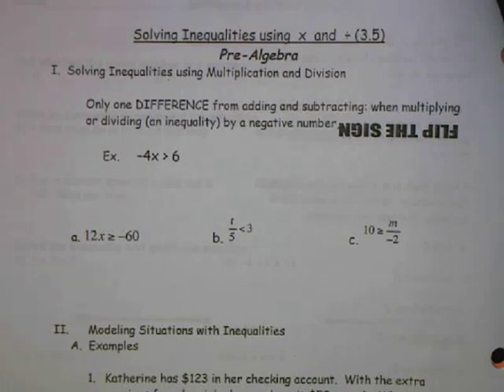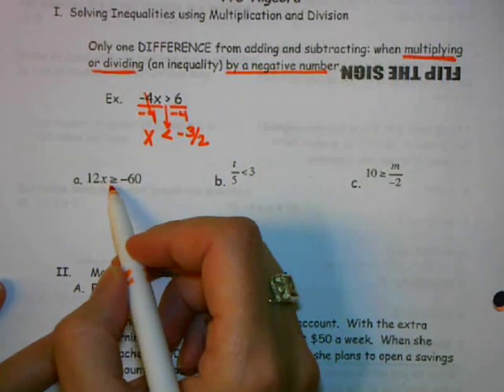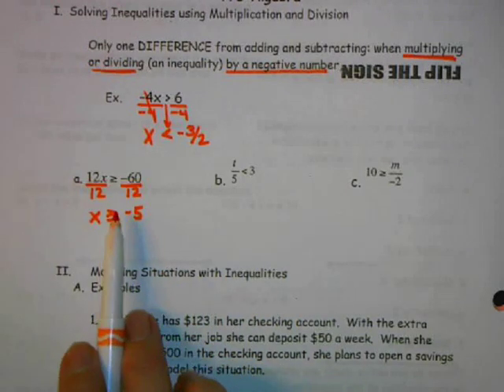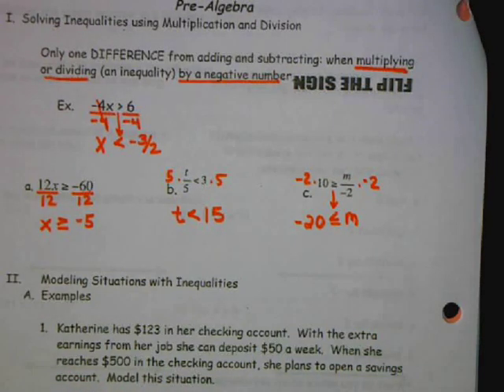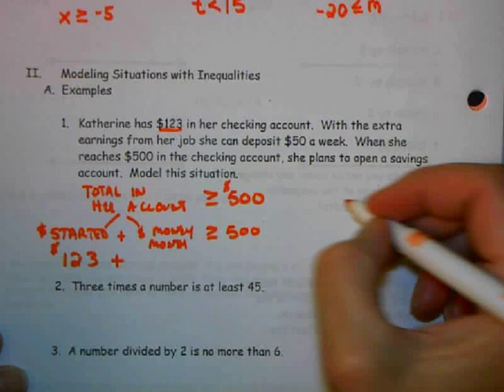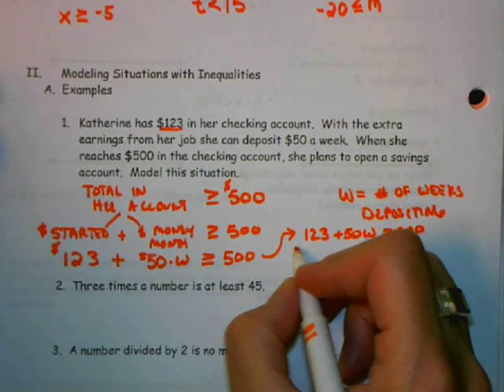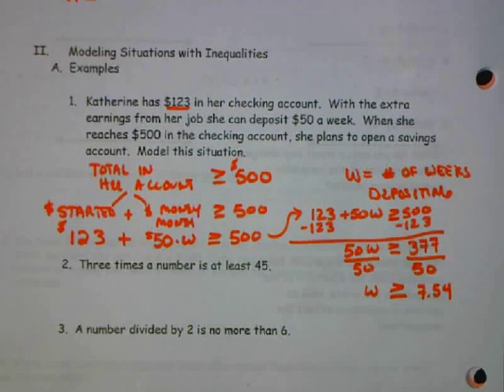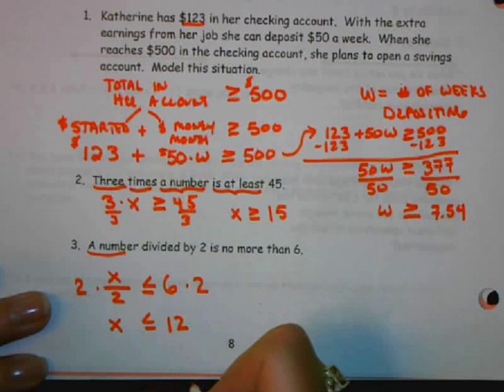PA 3 5 2012 Narrated